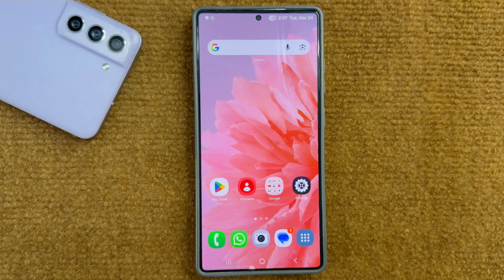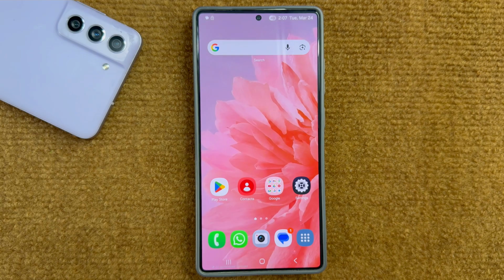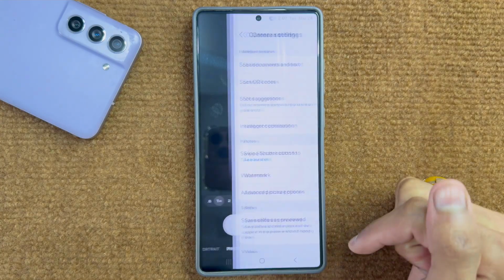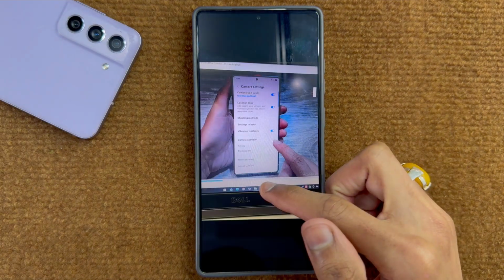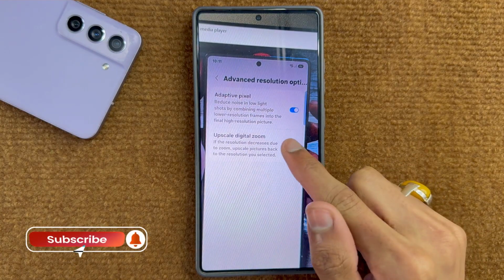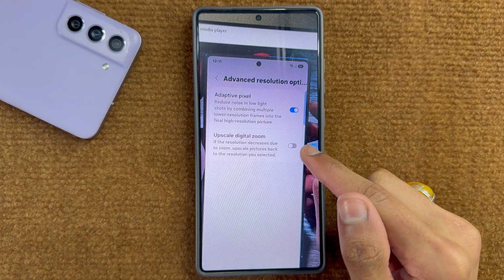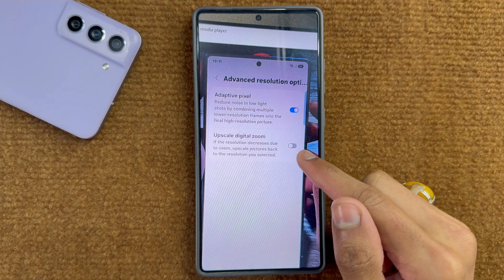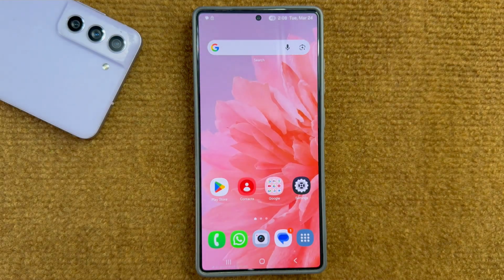How to Enable or Disable Adaptive Pixel for Low-Light Photos on Samsung Galaxy S26 Ultra